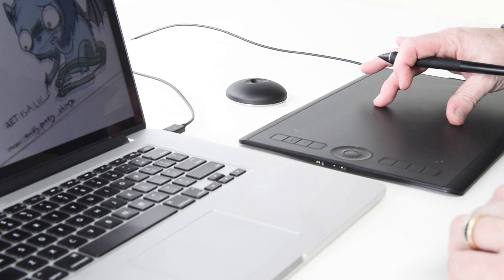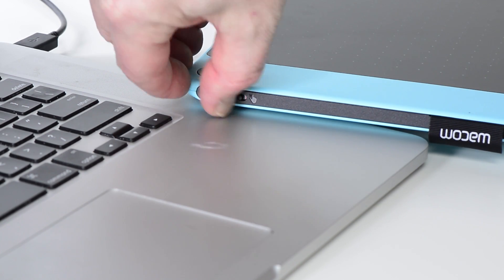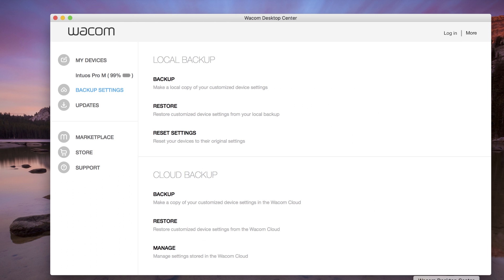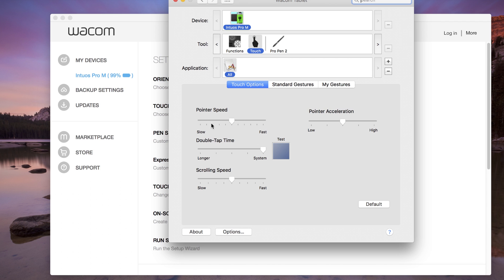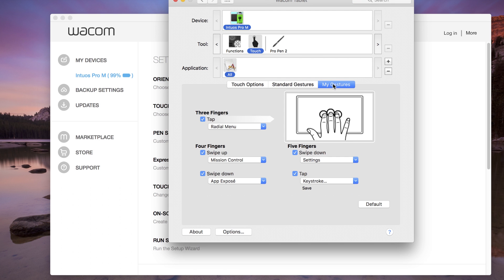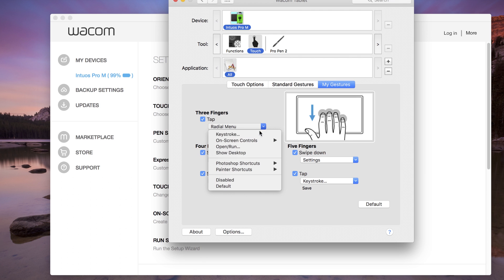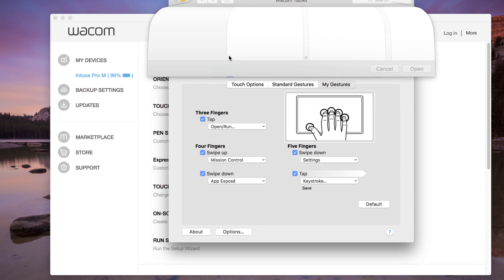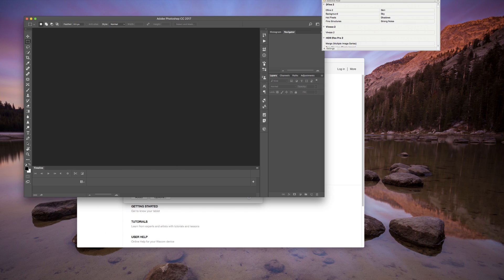ワコム | タッチ機能の使い方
タッチ機能の使い方を説明します。